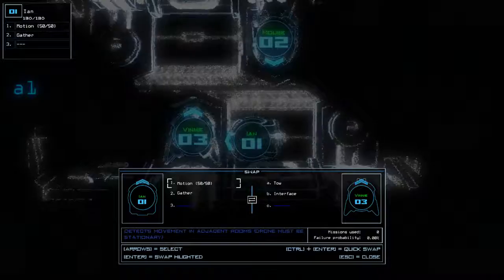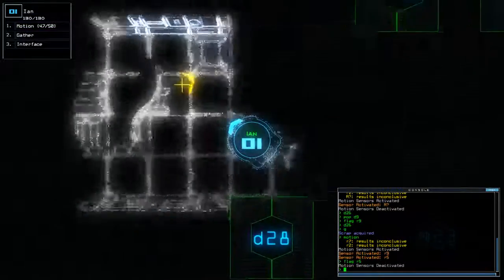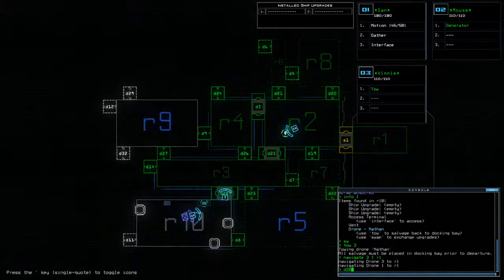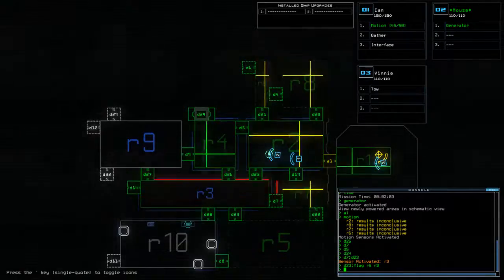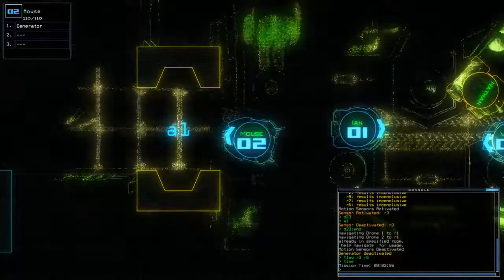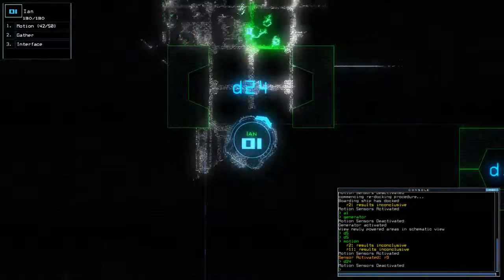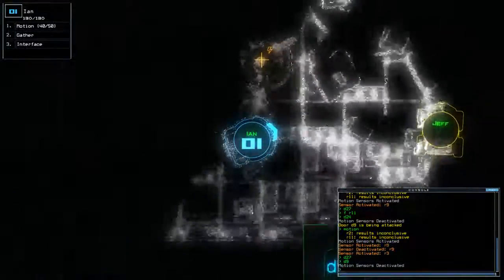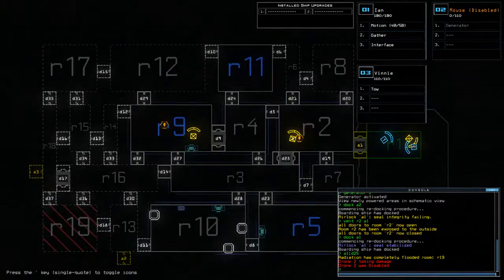[Duskers] Daily Challenge (28th September 2017)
The deadliest of all . . . . The Typo!